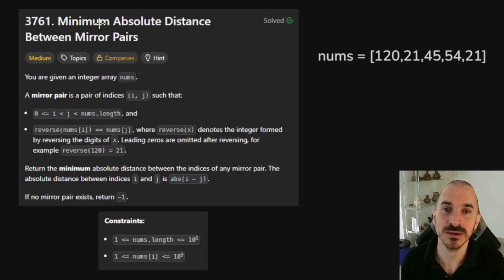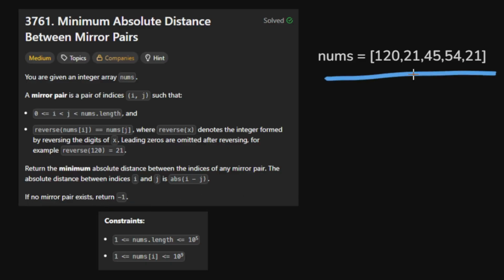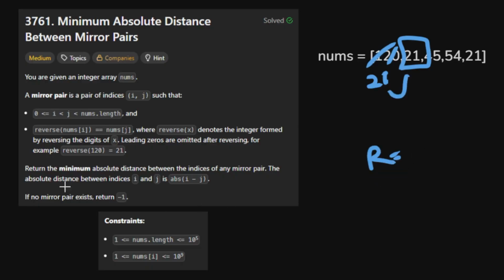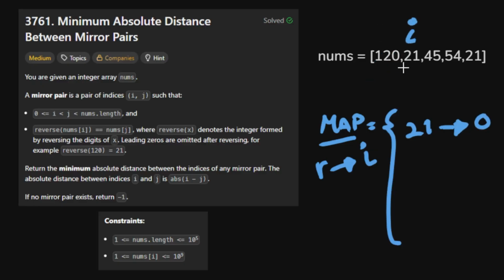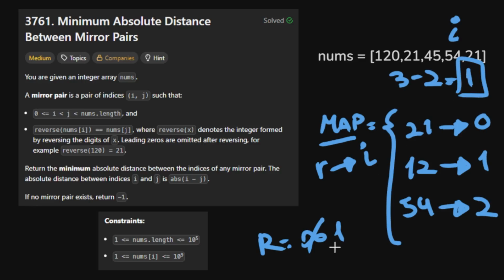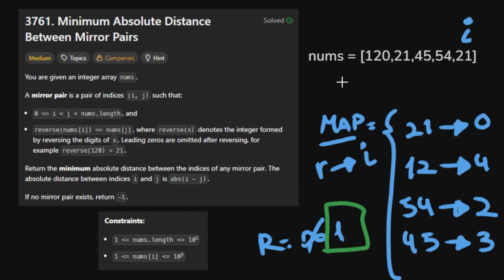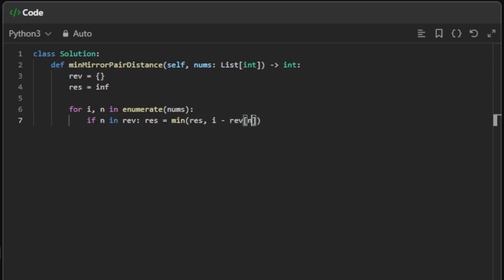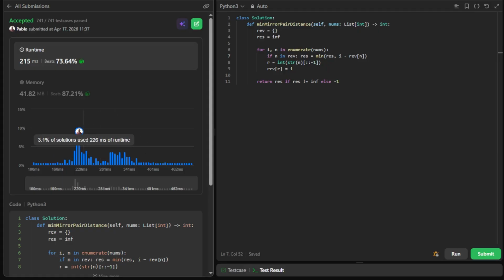Minimum Absolute Distance Between Mirror Pairs | LeetCode 3761 - Python